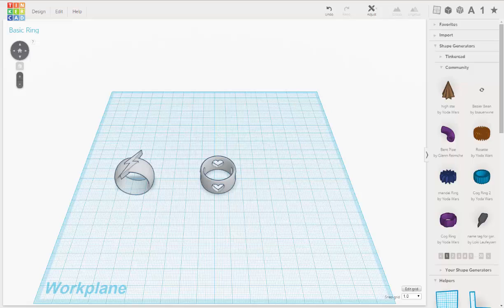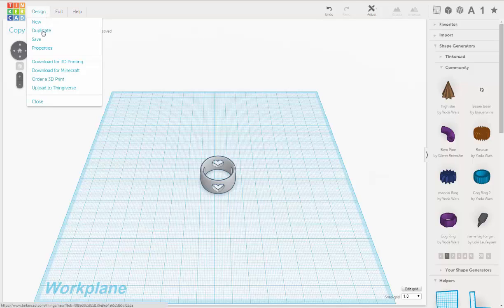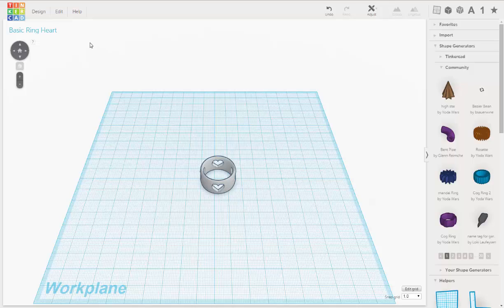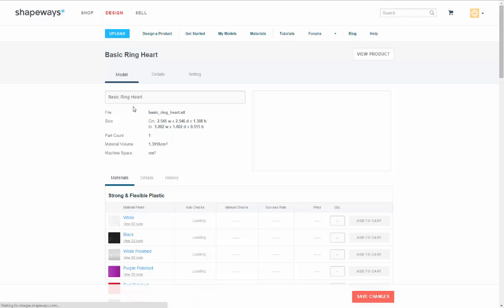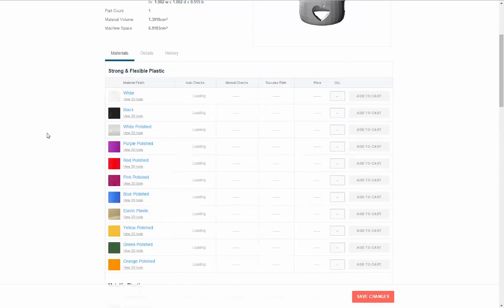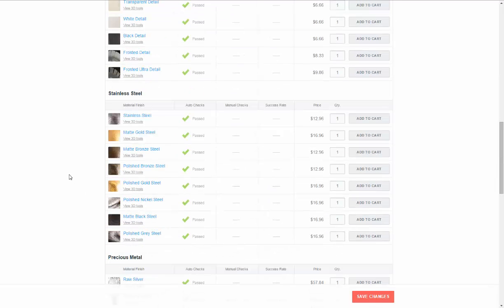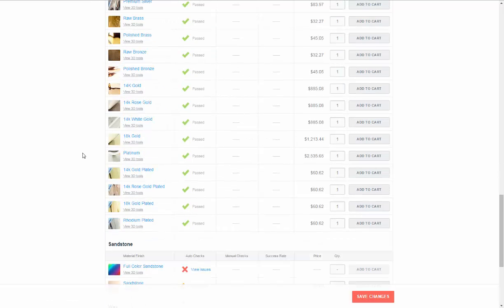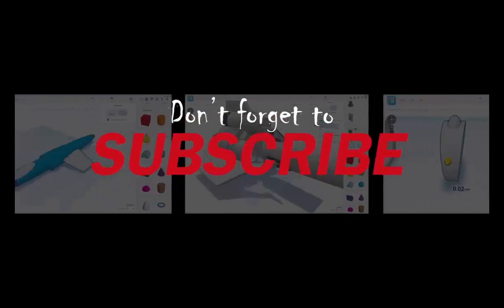How to model and 3d print a Ring pt5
Now we will take our first ring over to Shapeways to be 3d printed